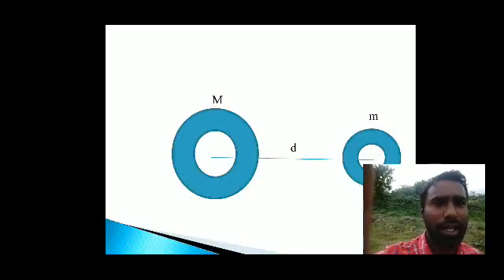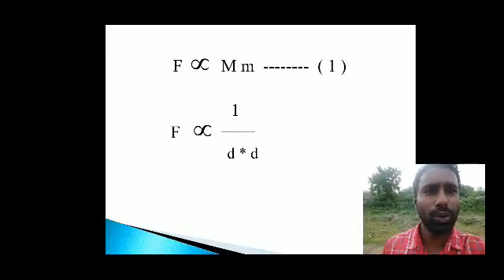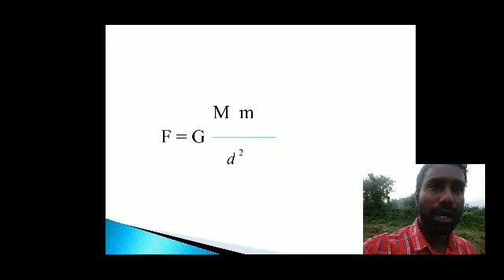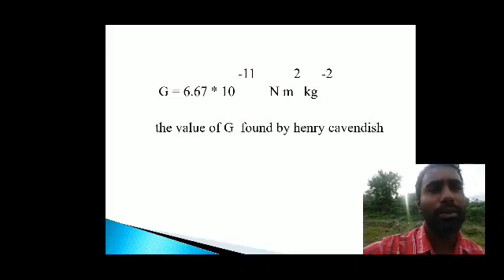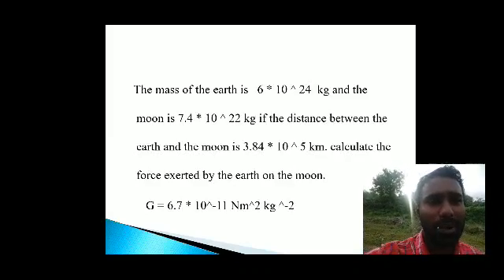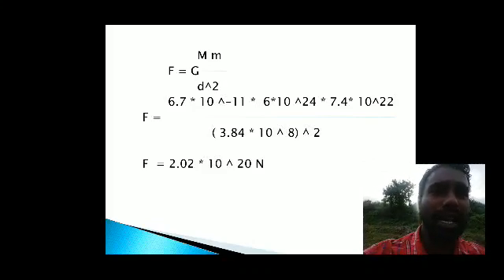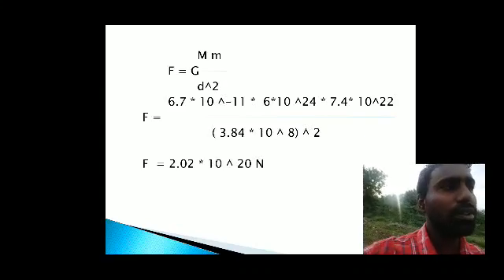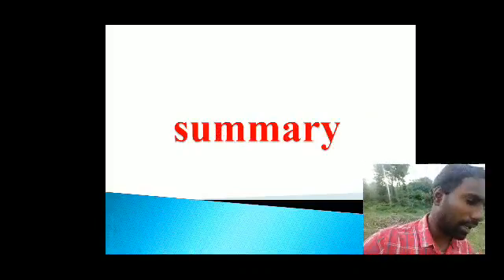GGVS9 SP C10 GRAVITATION P2